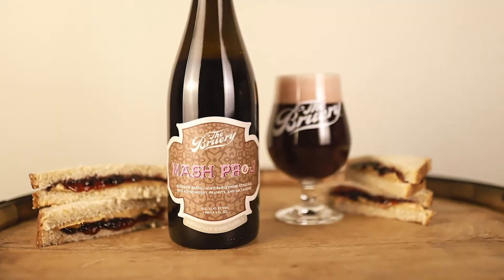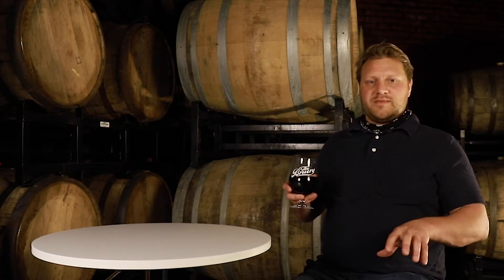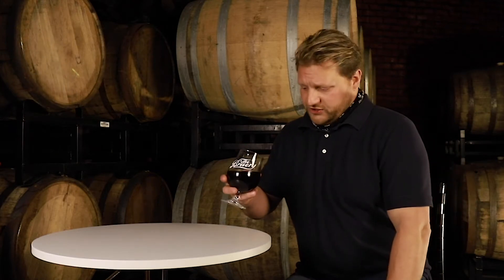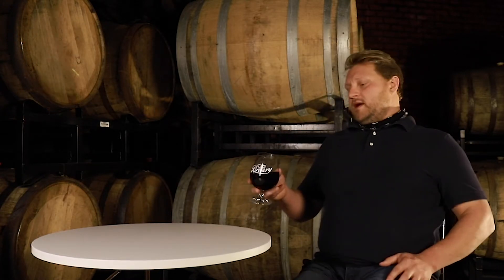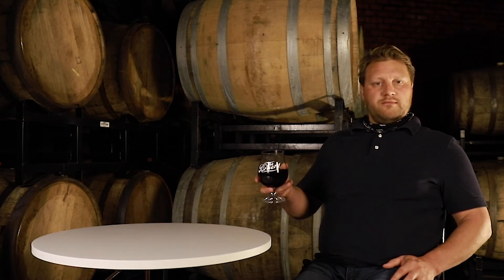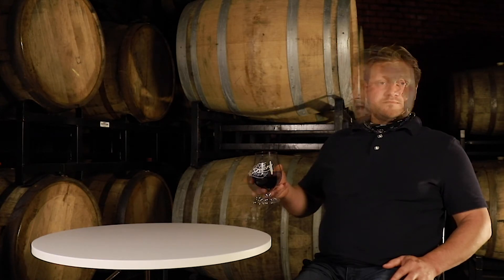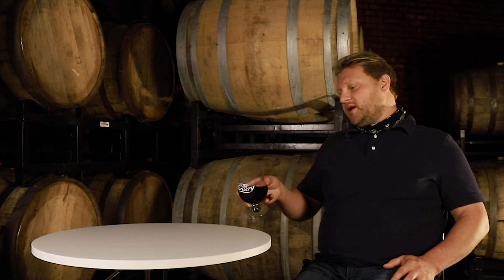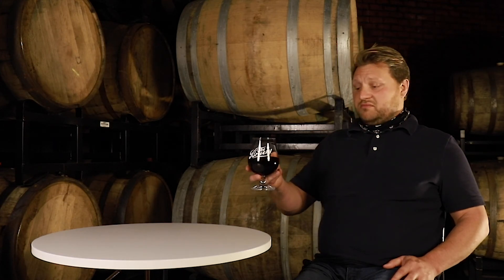We Don't Think You're Ready For This Jelly | Mash PB&J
We’re always inspired, and this is case, we were inspired by the familiar flavors of childhood lunch. Mash PB&J takes our classic bourbon barrel-aged barleywine and gives it a lunchbox worthy treatment. Crafted with boysenberry, peanut powder, and just a hint of salt, this barleywine-style ale is explosively jammy, with huge nutty aromas and flavors smothered upon a huge, gooey mouthfeel.